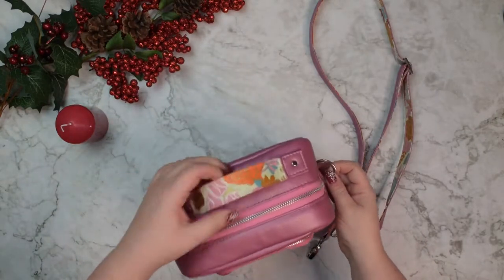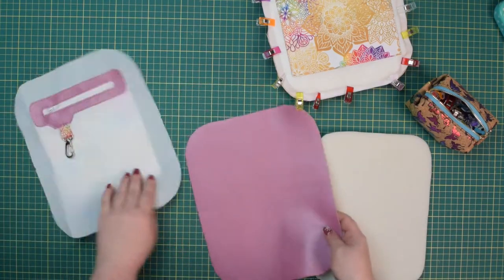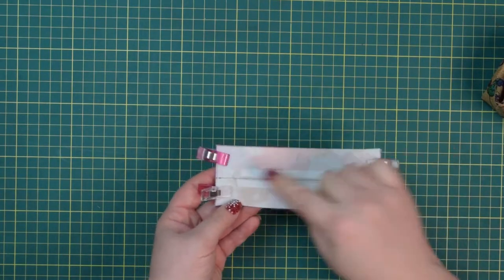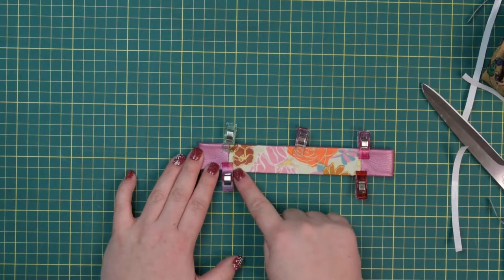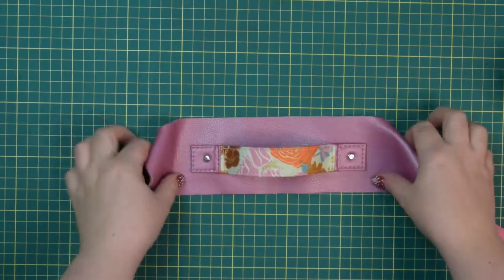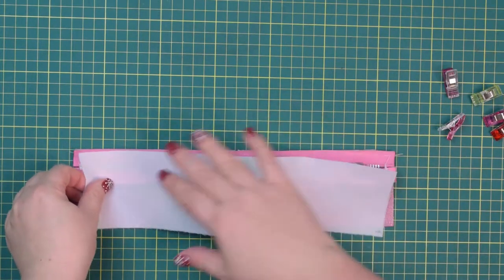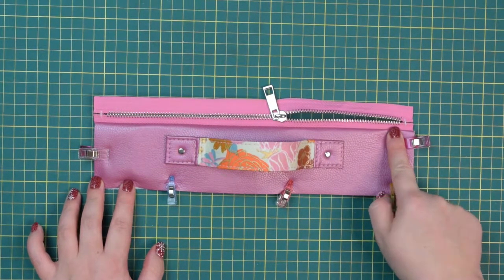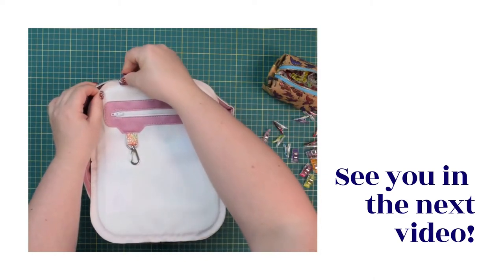Stevie unisex crossbody bag - PART 4 Front & Back / Handle / Zipper casing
Stevie unisex crossbody bag pattern sew-along!
Welcome to this video series where I walk you through each step on how to make the Stevie bag. In this video, we are going to add front and back stabilizers and make the handle and top zipper casing.

To make the Stevie bag with me, you will need to purchase the pattern on my website 👇

Watch the previous video if you need help completing the external front pocket with built-in card slot pockets.

Video chapters:
00:00 Intro
00:43 Front & Back
02:36 Handle
06:12 Zipper casing
10:45 Outro

Helpful links:
Sewing machine

Decovil light
Woven fusible interfacing
Sew-in foam stabilizer (Vilene)
Fusible fleece
Cotton bias tape